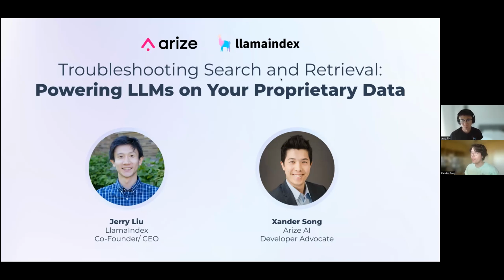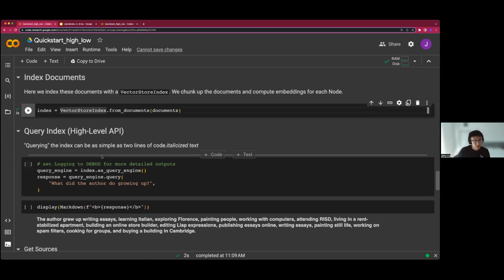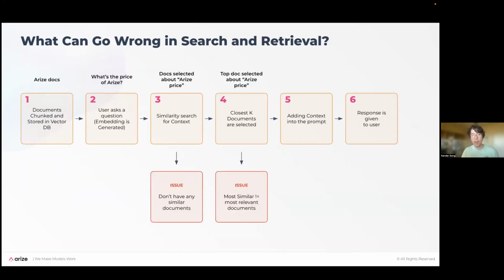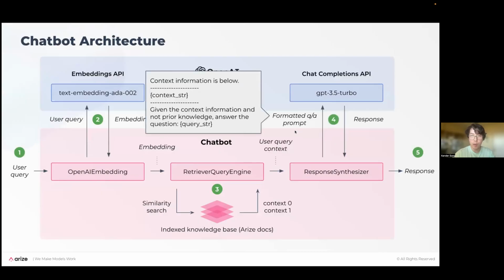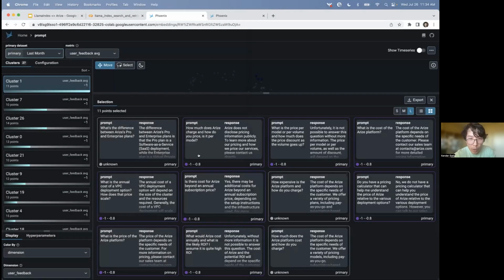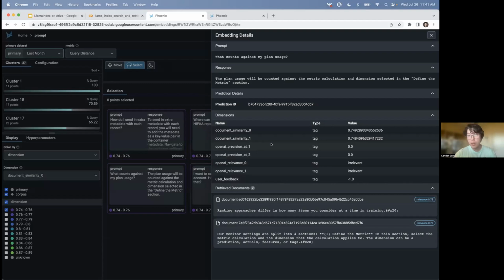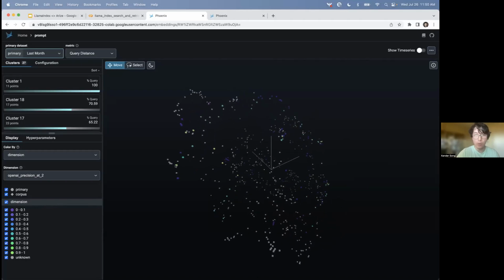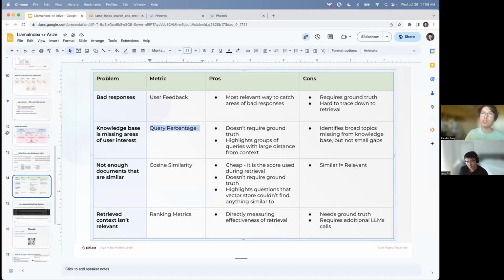LLM Search & Retrieval Systems with Arize and LlamaIndex: Powering LLMs on Your Proprietary Data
As more and more companies start using LLMs to build their own chatbots or search systems, poor retrieval is a common issue plaguing teams. So, how can you efficiently build and analyze the LLM that powers your search system, and how do you know how to improve it? If there isn’t enough context to pull in, then the prompt doesn’t have enough context to answer the question.

​Imagine you’ve built and deployed an LLM question-answering service that enables users to ask questions and receive answers from a knowledge base. You want to understand what kinds of questions your users are asking and whether you’re providing good answers to those questions.

​​​In this hands-on workshop, you will download a pre-indexed knowledge base and run a LlamaIndex application. You will download user query data and knowledge base data, including embeddings computed using the OpenAI API. Using Arize Phoenix, you will investigate clusters of user queries with no, or limited, corresponding knowledge base entries.

​​You’ll learn how to identify if there is decent overlap between queries and context, locate where there is a density of queries without enough context,  and the next steps you can take to fine tune your model.

Learning Objectives:

​​– Hands-on demonstration focused on building and analyzing a context retrieval sue case. Workshop participants will have the opportunity to investigate the model in Colab.
​​– Once building is complete leveraging LlamaIndex, use Phoenix to visualize the query and context density of the model.